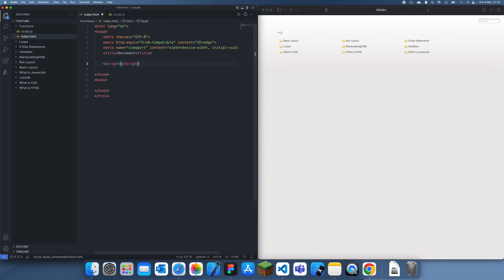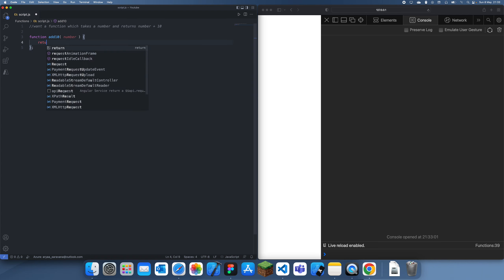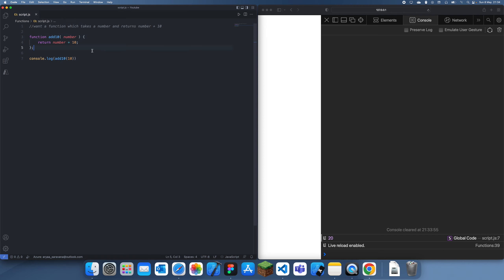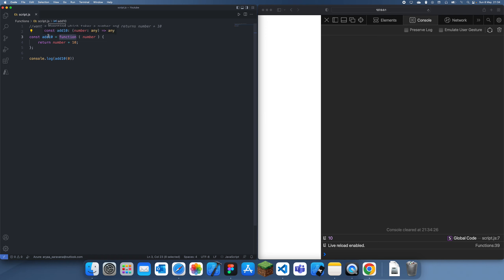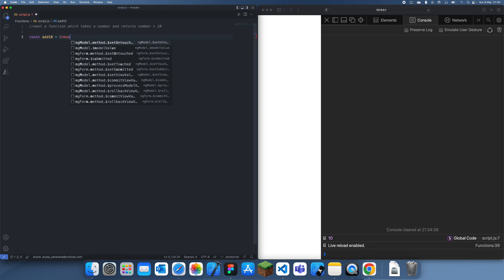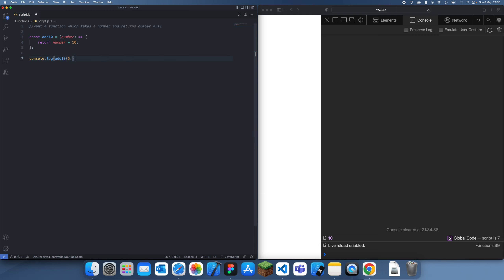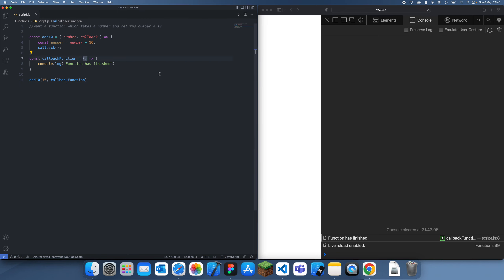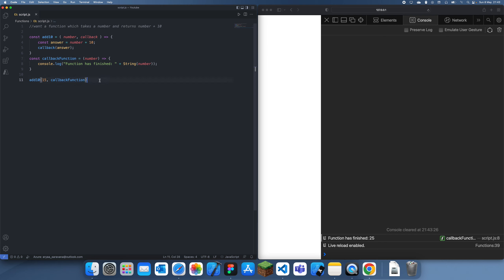Javascript Programming: Functions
In this tutorial I will explain the different types of functions in javascript, as well as talk about callback functions.

Note that in the video I say that arrow functions are just cleaner, however they do have some differences regarding the scope of "this", that is a topic for another video though.